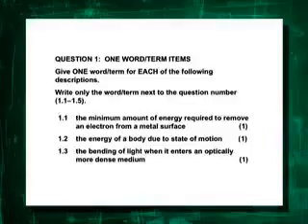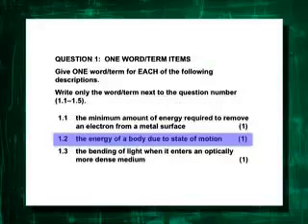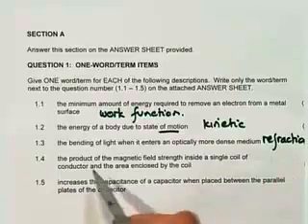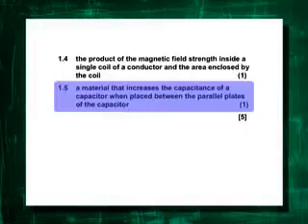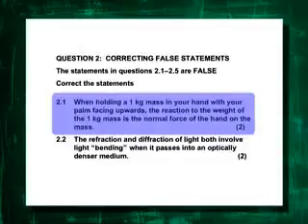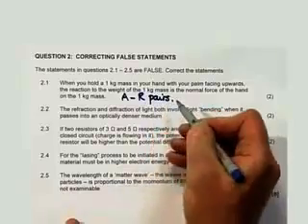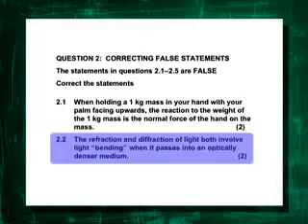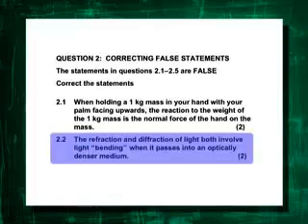Past Exam Paper Walkthrough - Grade 12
This video podcast illustrates how past examination papers can be worked through and is an example of a Physical Science Grade 12 Exam Walkthrough courtesy of the Learning Channel.